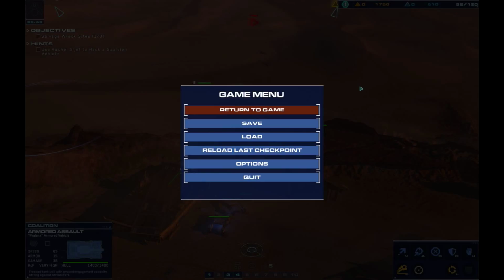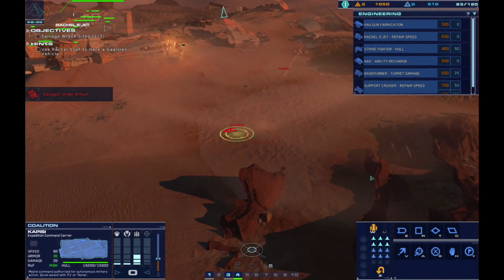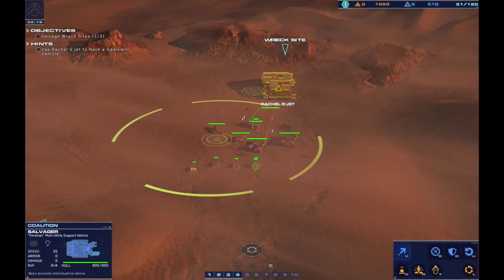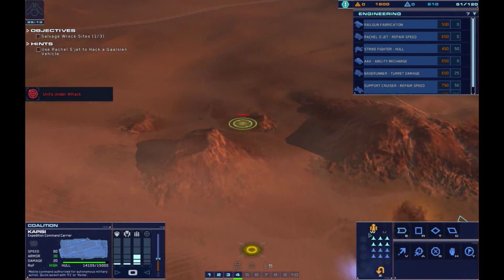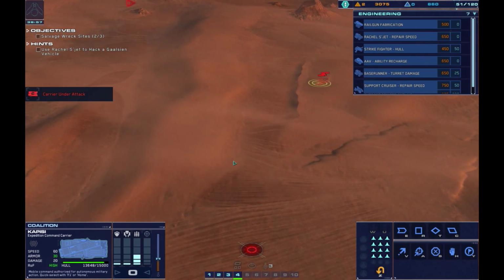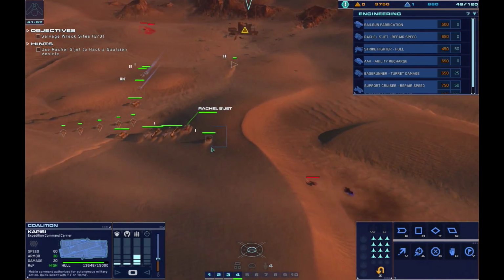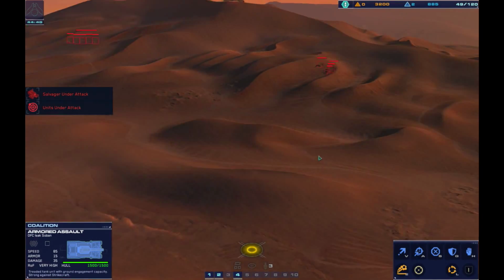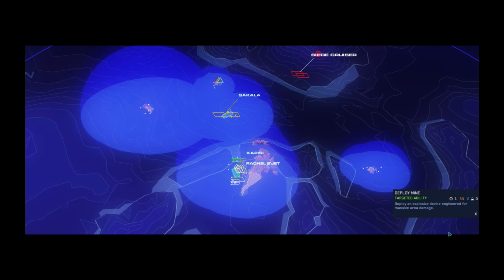Let's Play Homeworld Deserts of Kharak #6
I've never played a homeworld game before so I thought I'd try this one out. The controls were a little difficult at first and then I didn't know any of the units. (check the let's fail) but It was a lot of fun. A veteran of the series would have no problem integrating into this game.